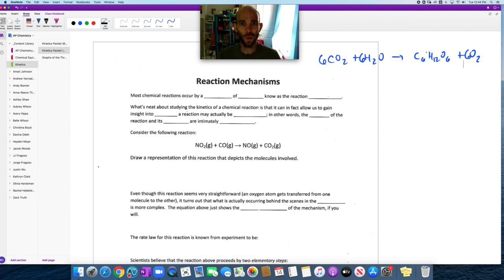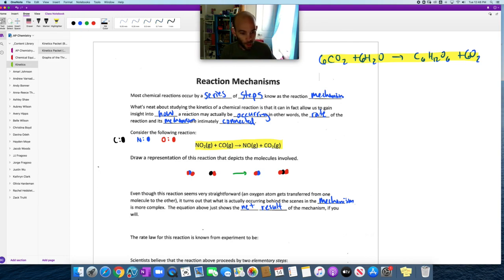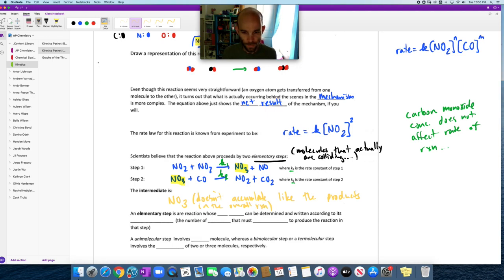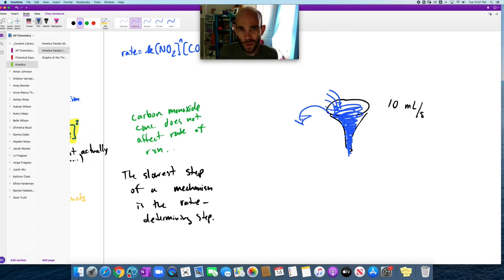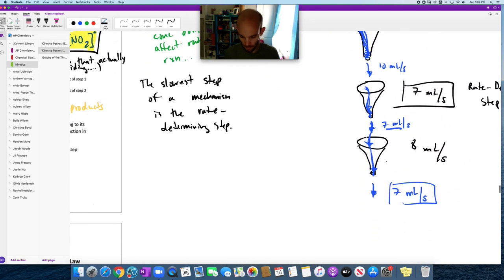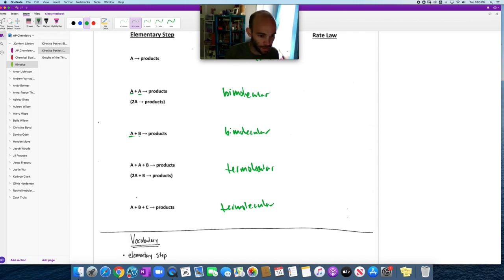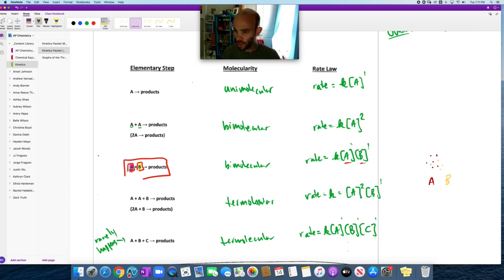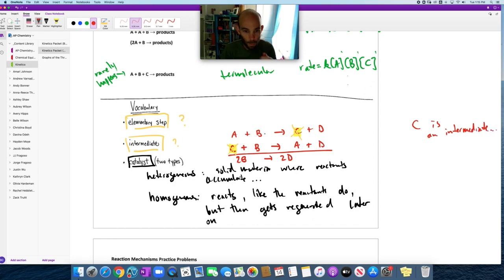Reaction Mechanisms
Most chemical reactions occur by a series of elementary steps, the total of which constitute the reaction mechanism. An elementary step is one which the reactants shown are those that are actually colliding with one another. The slowest step in a mechanism is the rate determining step. Some mechanisms produce intermediates, which form temporary as products in early steps, but react away in later steps, and so never accumulate like the overall reactions products. A homogeneous catalyst is a species in the same physical phase as the other reactants, and actually plays a role as a reactant early in the mechanism; but it gets regenerated later on in the mechanism, and so its concentration never decreases, and hence it is technically not considered to be a reactant.